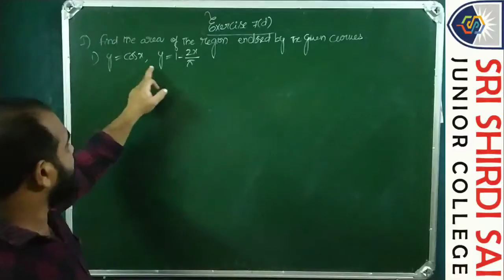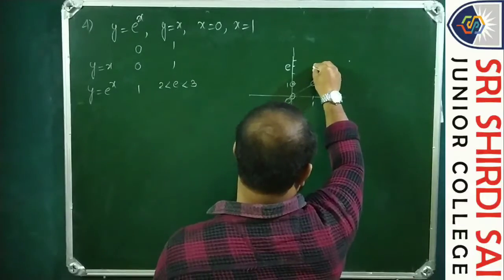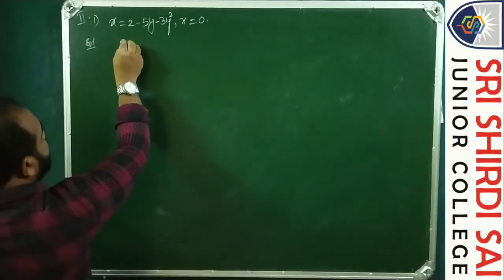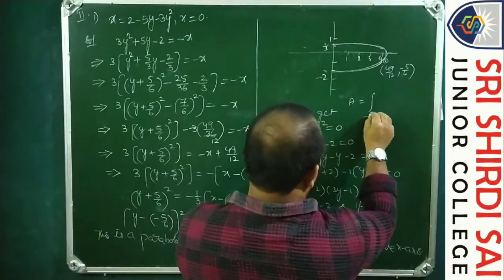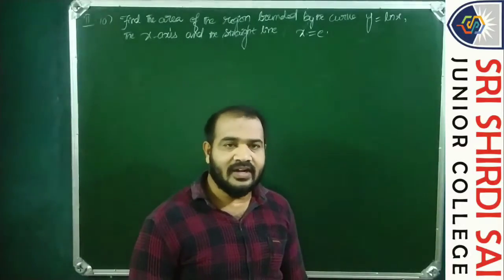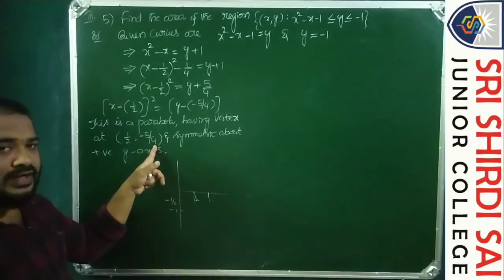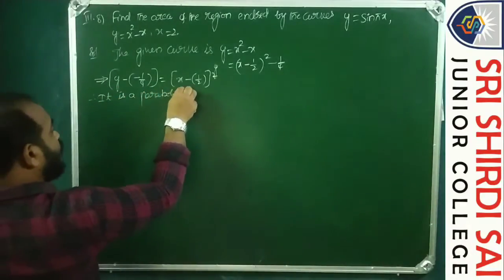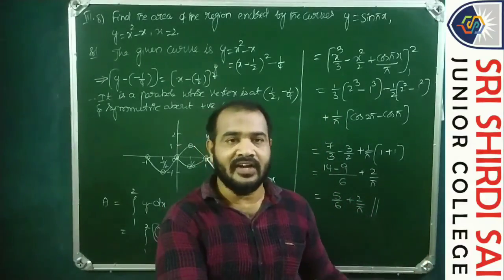Definite Integrals Last Part-17